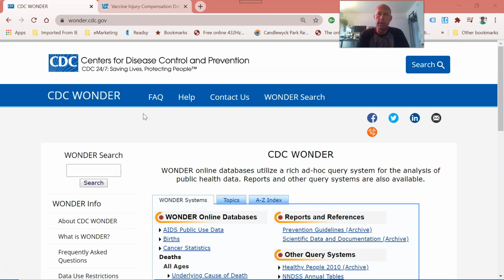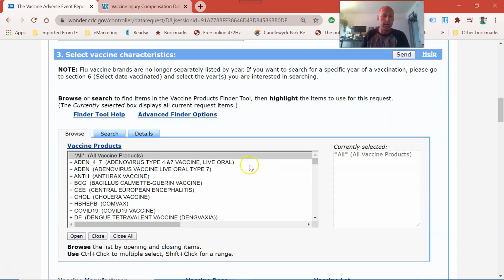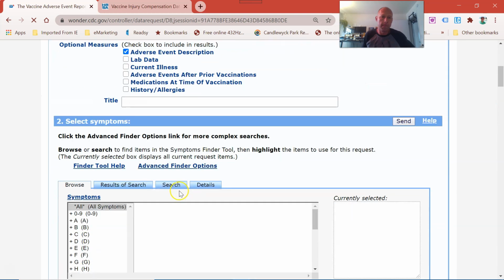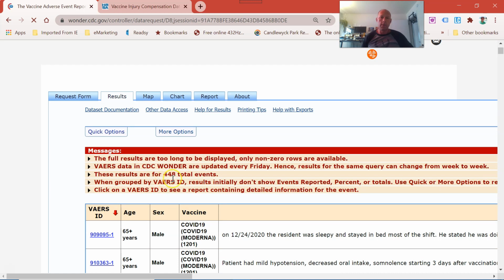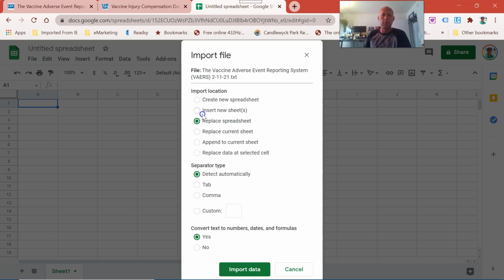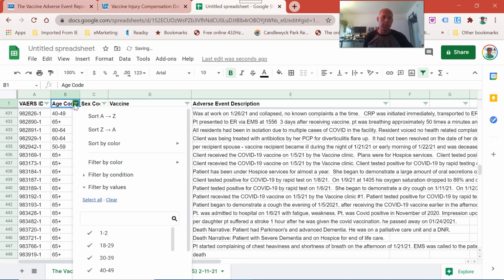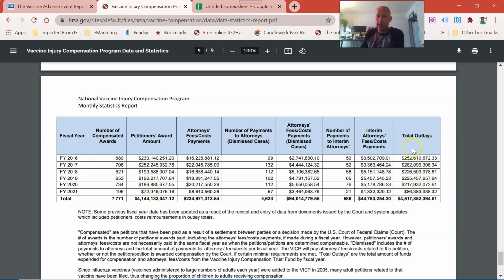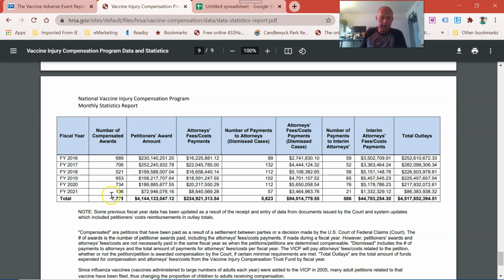How To Do Your Own Research - CDC VAERS Database | Covid 19 Vaccine Adverse Events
➡️ How To Double Your Energy In 2 Weeks (free video training)

➡️ Create a Plan to go from Low Motivation to Connecting with your Purpose & Passion in Life! Schedule a FREE Session to talk and see what's possible

A lot of people are getting the Covid 19 vaccine and a lot of people are considering getting the vaccine. This video shows you how to search the Vaccine Adverse Event Reporting System (VAERS) database so you can learn about reactions others have had to this vaccine.

I believe in making an informed decision on anything that goes in my body and if you believe the same, the VAERS database will give you a good idea of the side effects that have impacted others that have chosen to take the covid 19 vaccine.